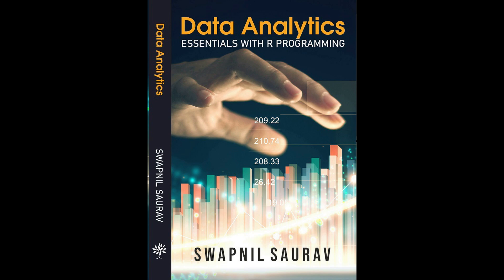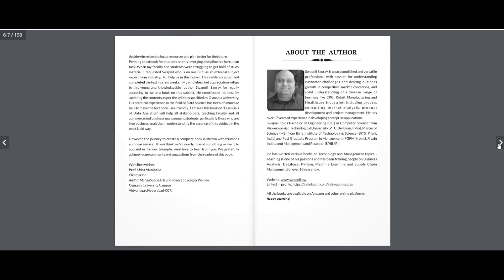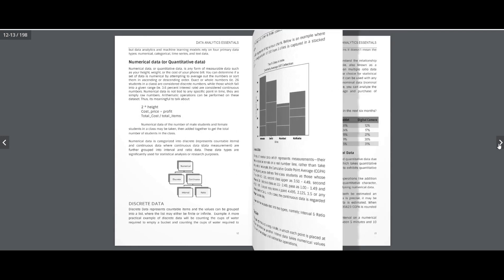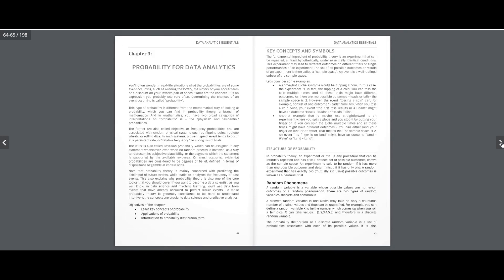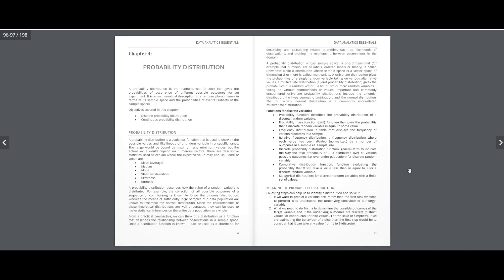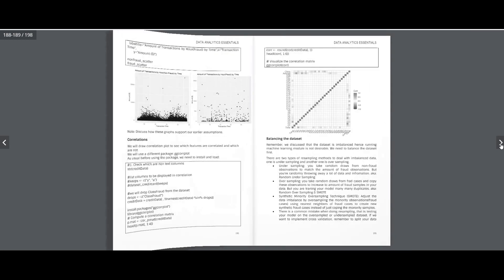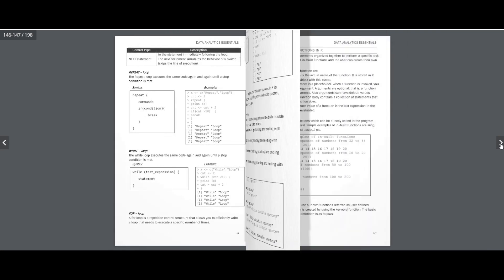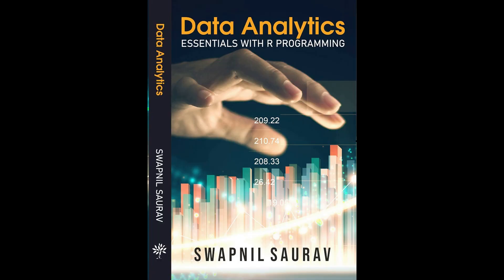203 Book Data Analytics Essentials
Data Analytics Essentials for Future Data Scientists written on Osmania University's Analytics course for 3rd semester students.

Visit the home page of the book and get all the information like where to find sample pages, how to buy books , etc